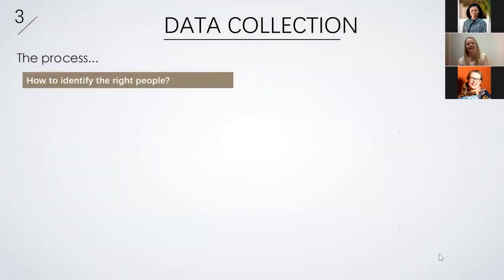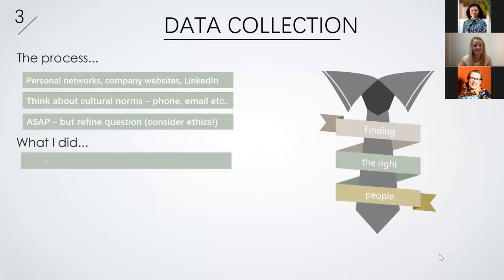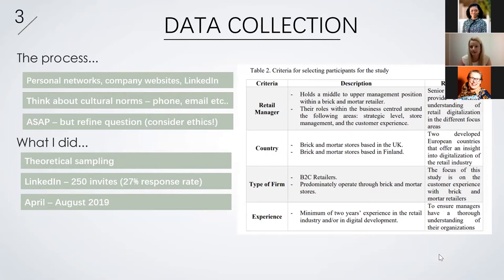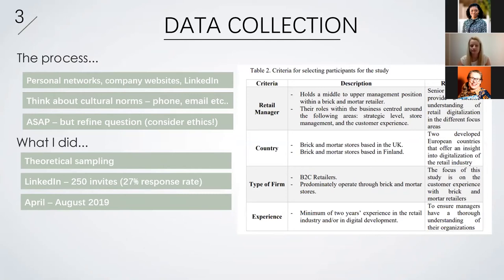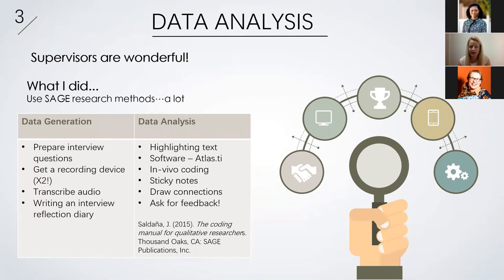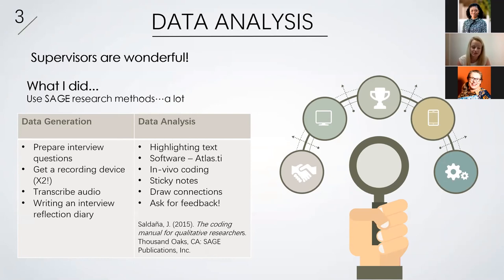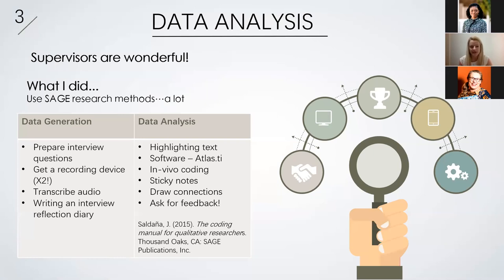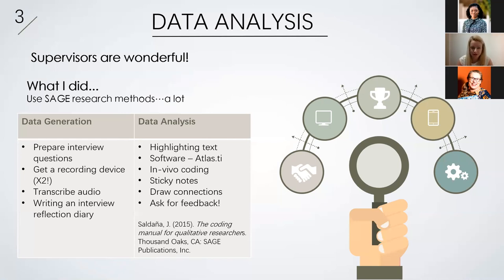Master's thesis: Gathering, generating and analysing data (A Leadership for Change Vlog)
How to get started with data gathering? Where to find resources on research methods? Charlotte Walker continues to discuss her experience of the master's thesis process. In this video, she shares many useful tips on gathering, generating, and analysing data. Charlotte is a PhD Candidate in Business Administration at the Department of Management and Organization at Stockholm School of Economics. She graduated from the LFC programme in 2020.